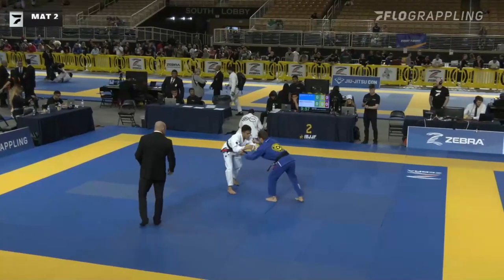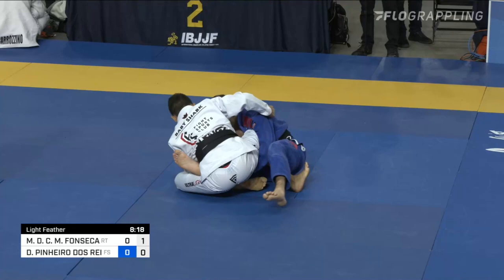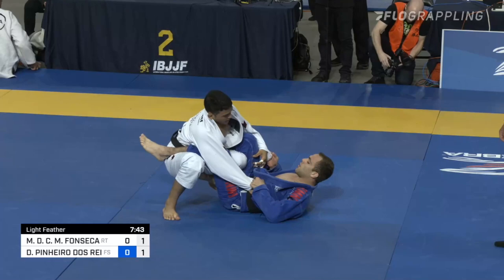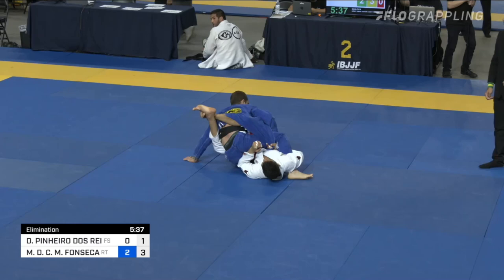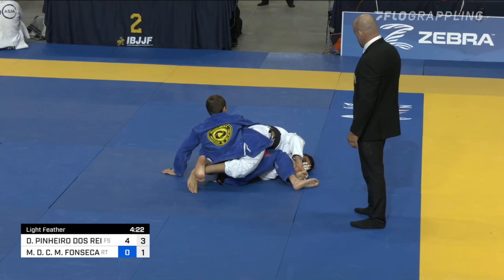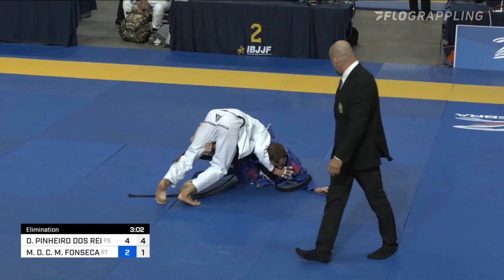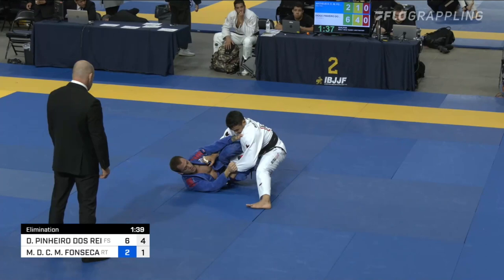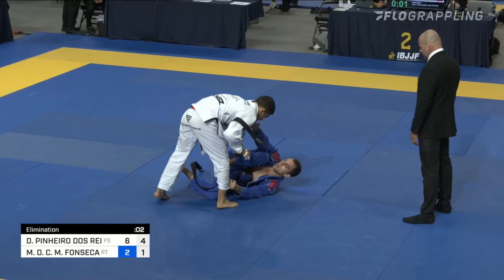Diogo Reis v Matheus Fonseca / Pan Championship 2022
ADULT / BLACK-BELT / MALE / LIGHT-FEATHER - ELIMINATION